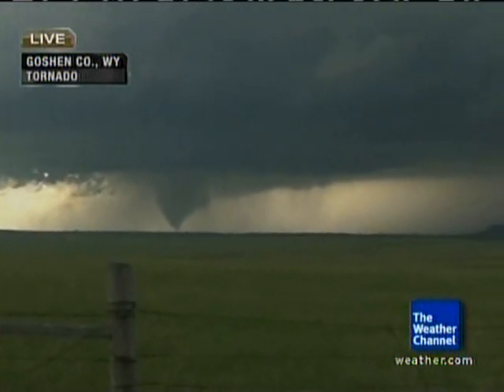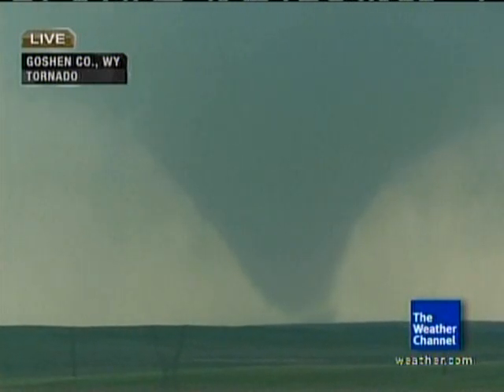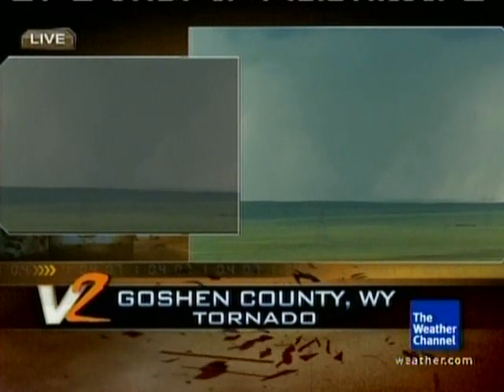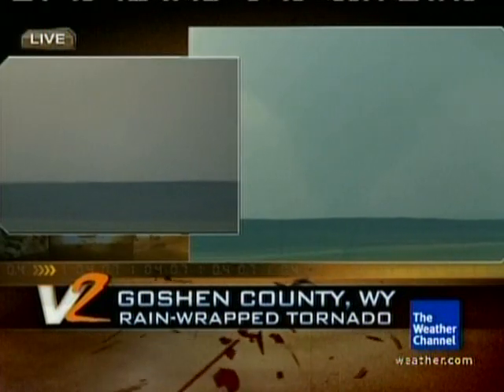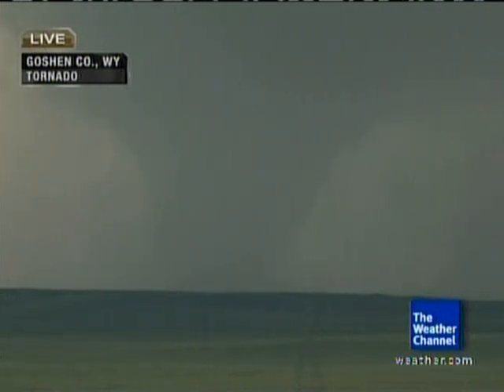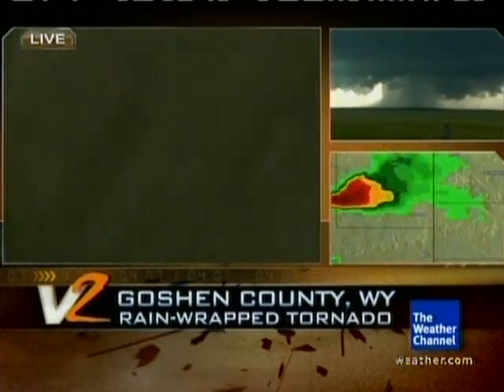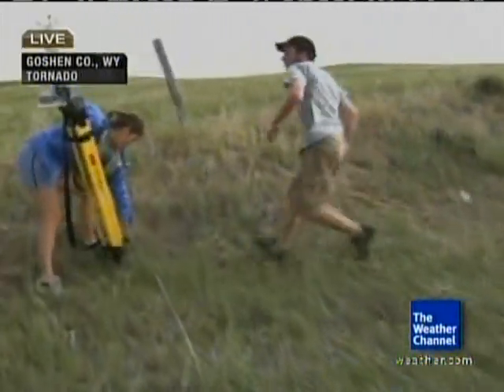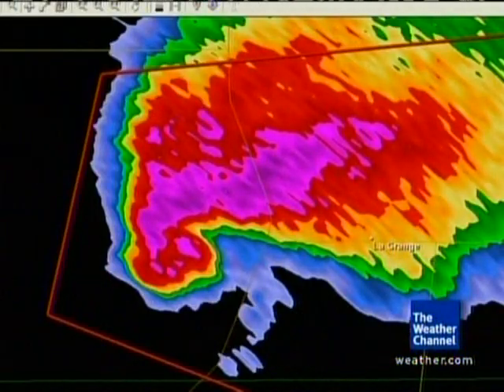Part 3: TWC- Vortex2's First Tornado 6/5/09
Continuing coverage of Vortex2's first tornado, just minutes north of Wyoming's capitol, Cheyenne. Enjoy!